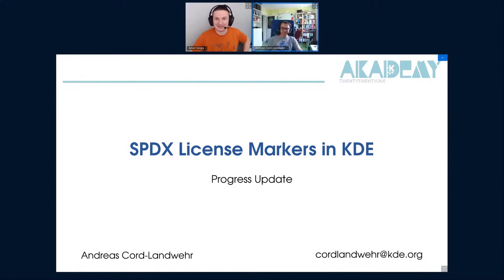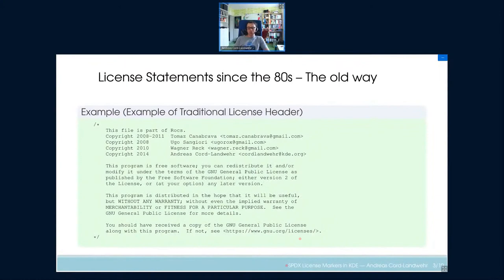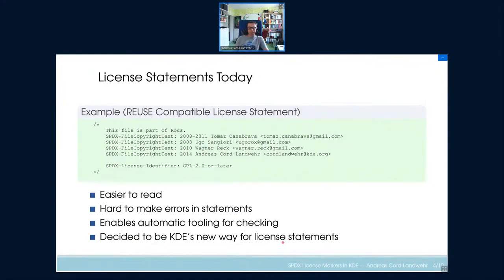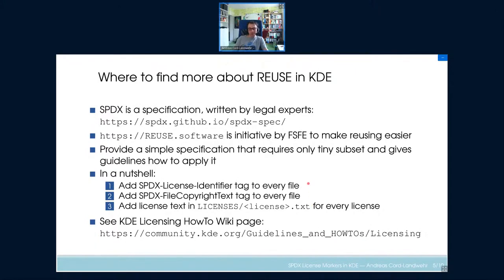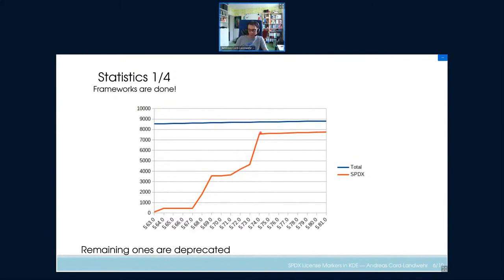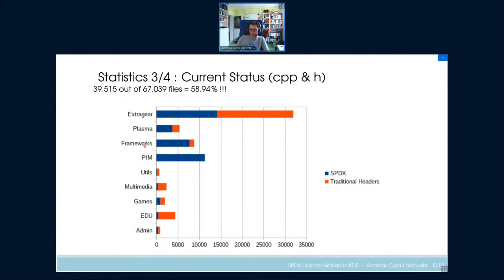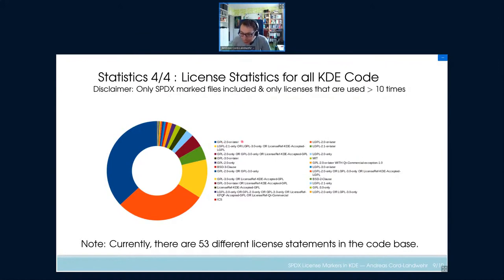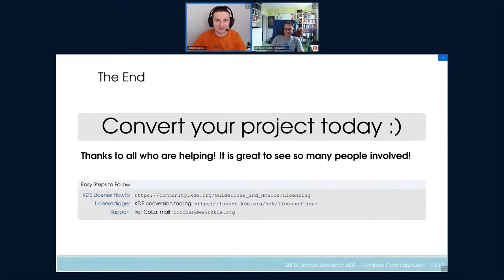Akademy 2021 - SPDX License Markers in KDE - Progress Update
By Andreas Cord-Landwehr
SPDX is standard to add license information to source code files in a machine readable way. This is important because:
* it allows automatic checking
* it enables super cool new features that were not possible before
* it prevents ourselves from accidentally providing software that has an unusable/conflicting license
In KDE Frameworks all non-deprecated parts already contain these markers, Plasma also did major work in this direction and similar efforts happened at further places in KDE. This talk will highlight what was achieved, where we are and it gives some ideas what people now can do with having license markers available.